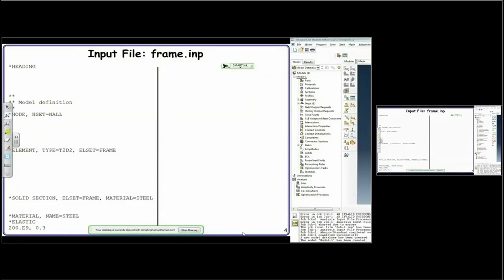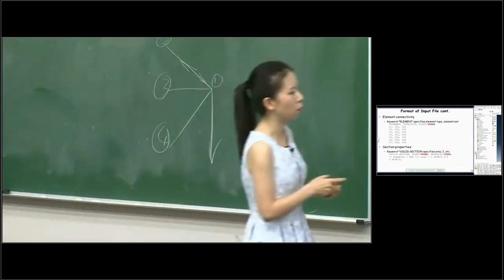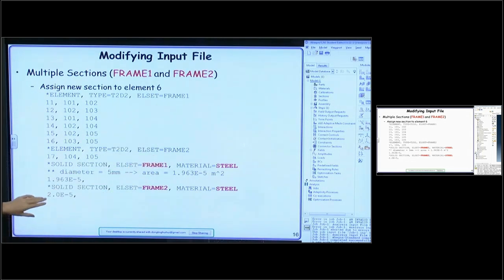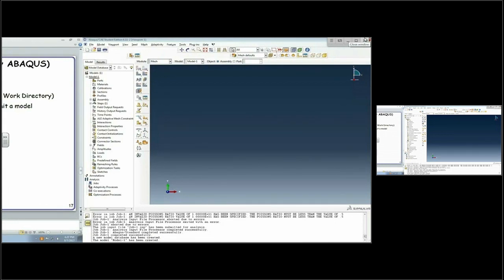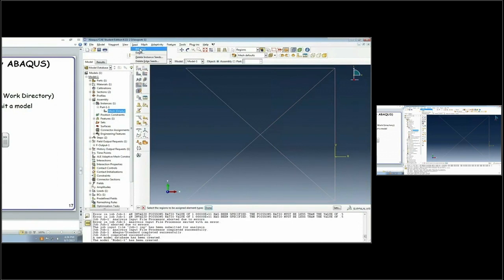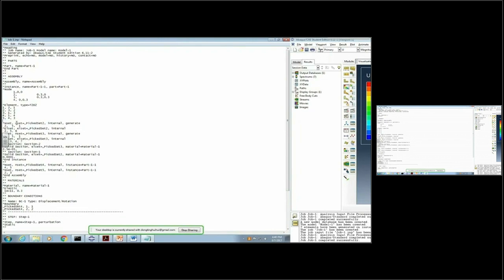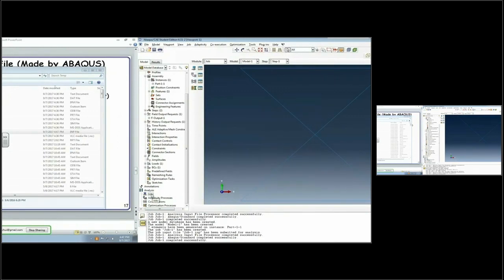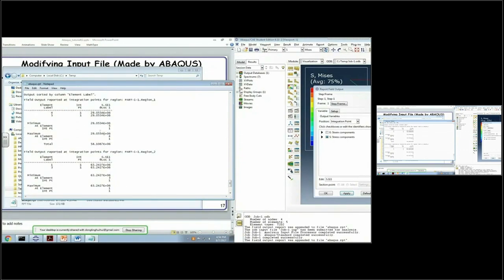EML4507 ABAQUS Tutorial 2 spring2018 Ting Dong